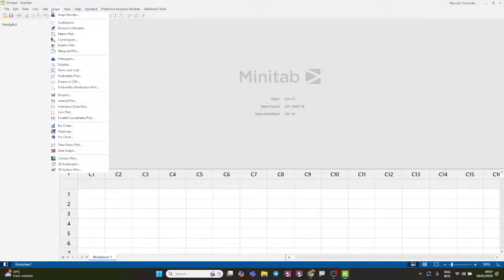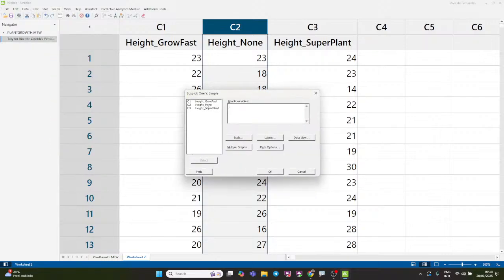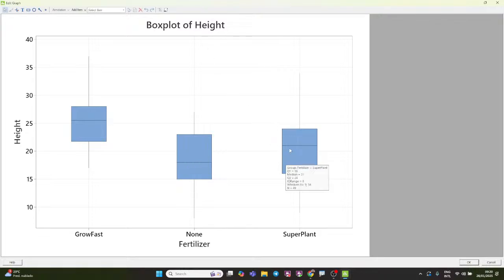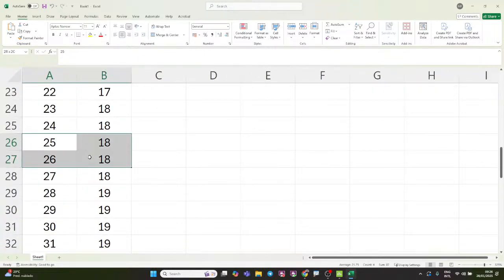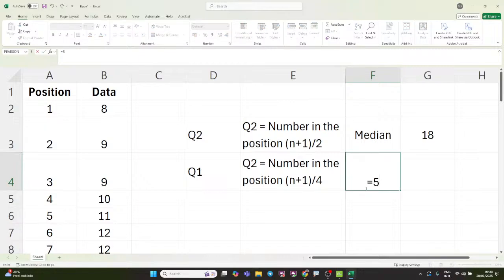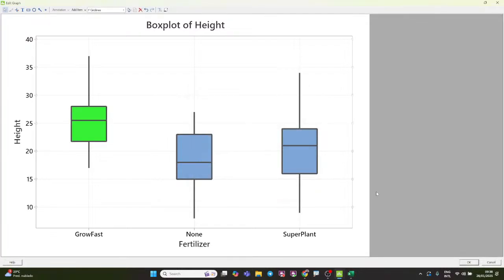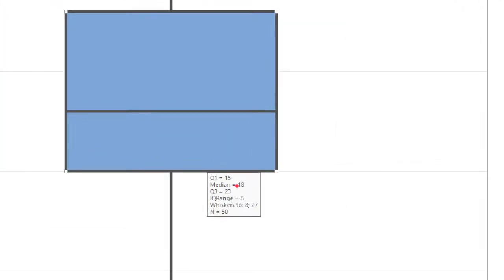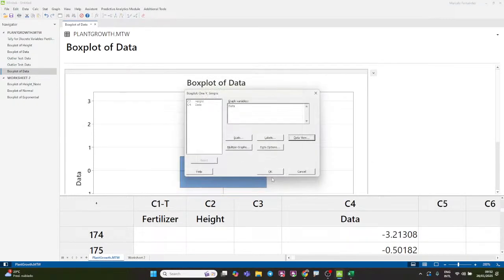5 Tips for Your BoxPlot